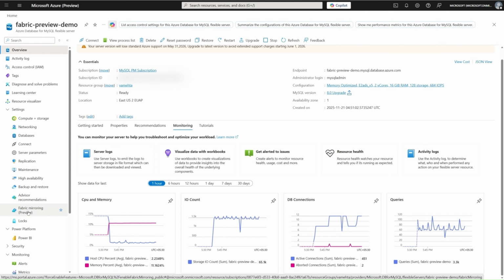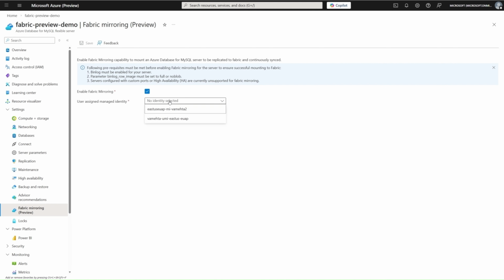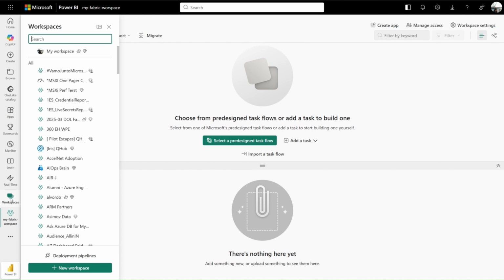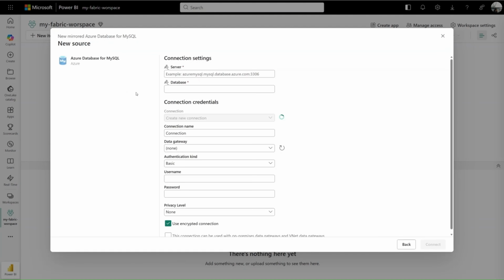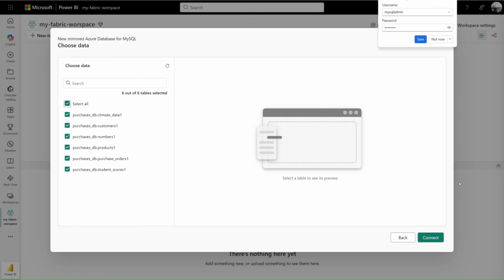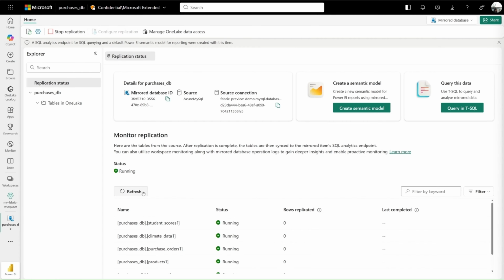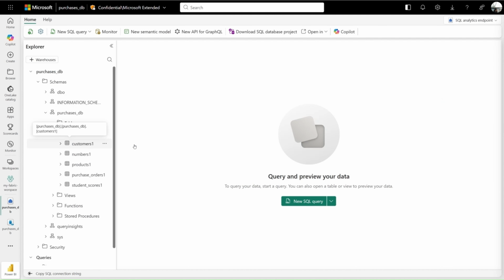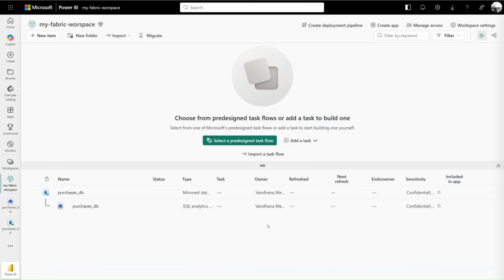Microsoft Fabric Mirroring integration for Azure Database for MySQL (Public Preview) | Demo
At FabCon 2026, we announced the Public Preview of Microsoft Fabric Mirroring integration for Azure Database for MySQL.

This demo video showcases how the mirroring integration works and walks through the end-to-end experience of mirroring MySQL data into Microsoft Fabric.

With Fabric Mirroring, you can analyze MySQL operational data using Fabric’s unified analytics platform, without building or maintaining complex ETL pipelines.